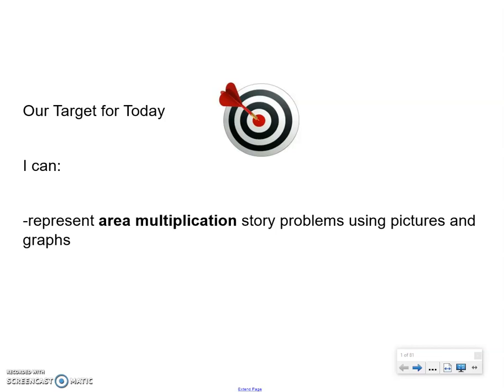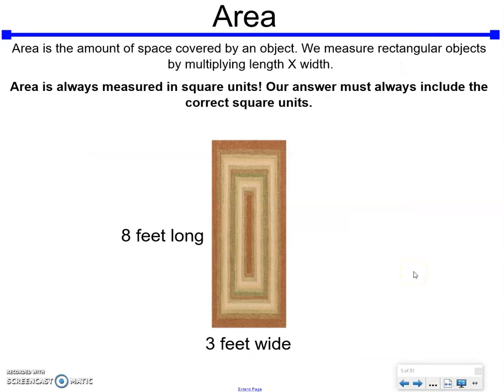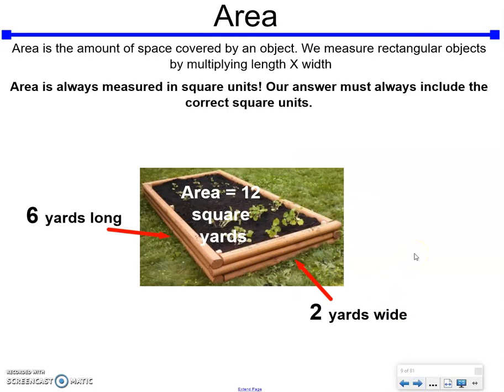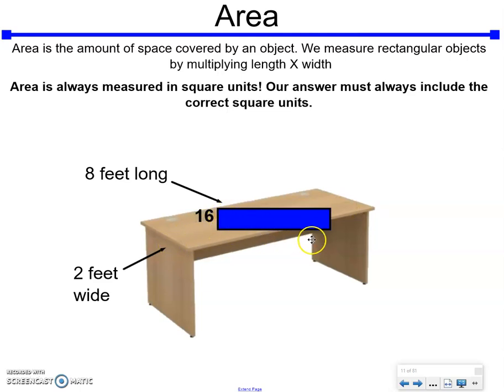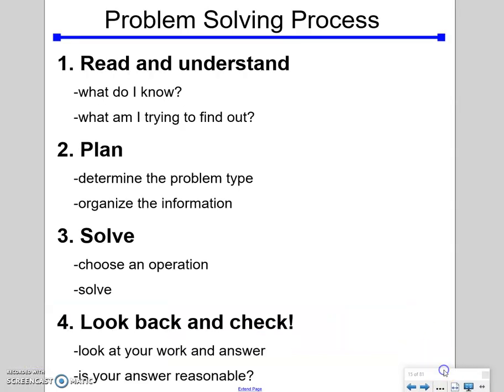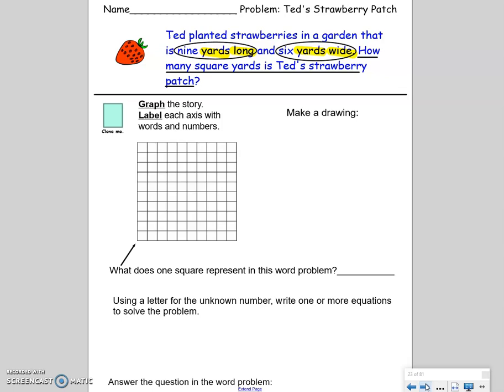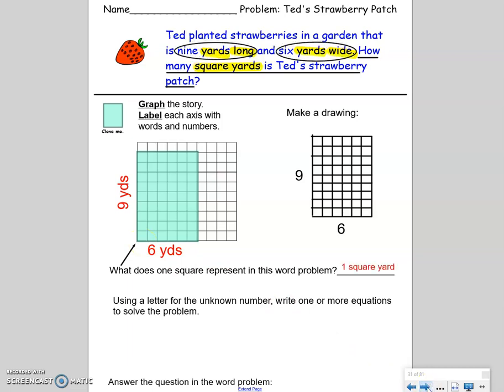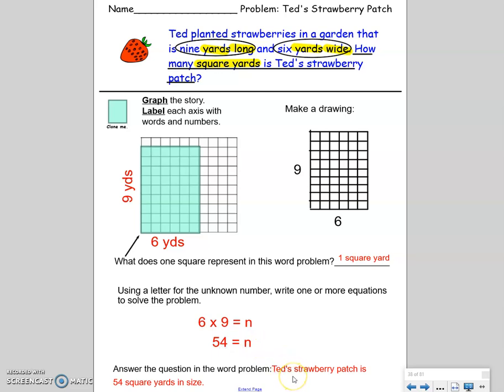Area Multiplication Story Problems Day 1